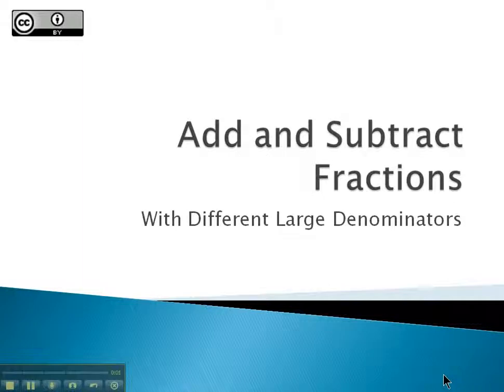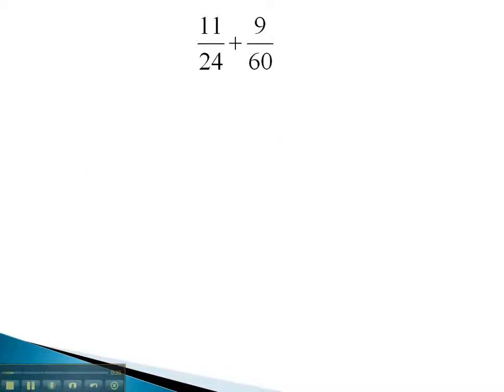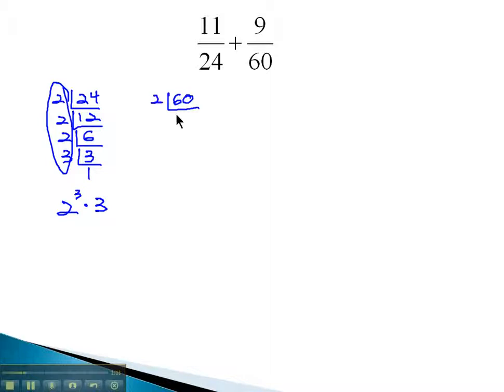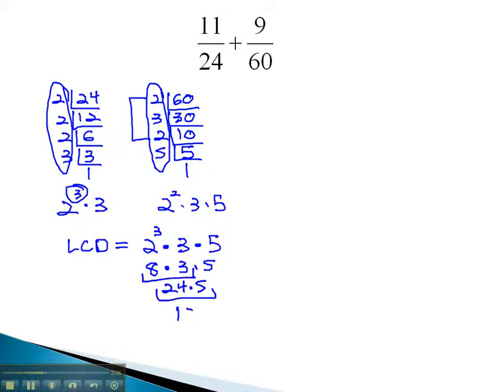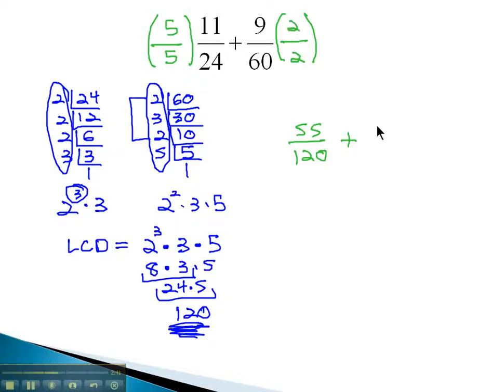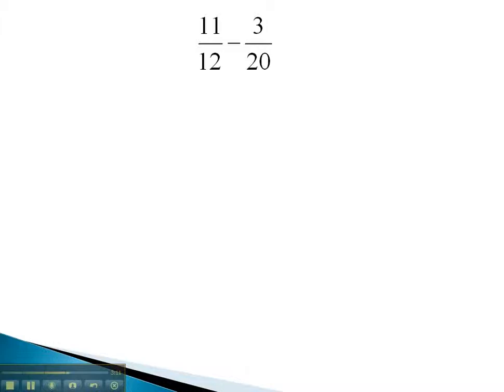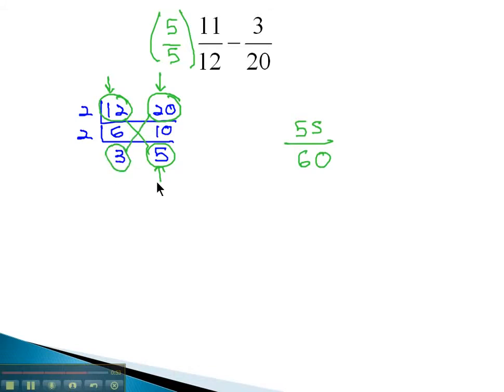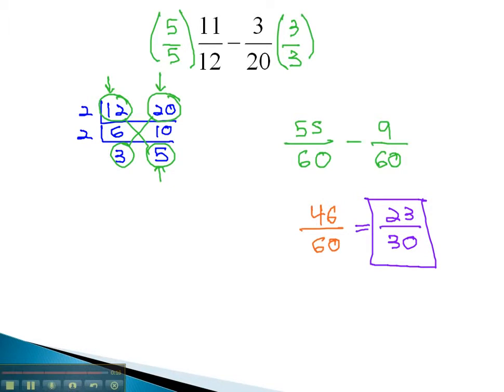Add and Subtract Fractions with Different Large Denominators